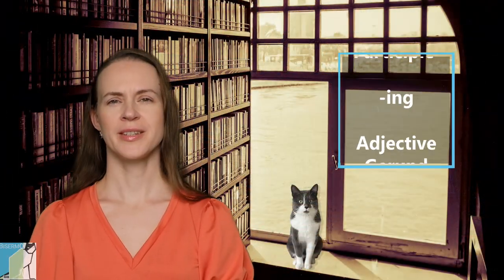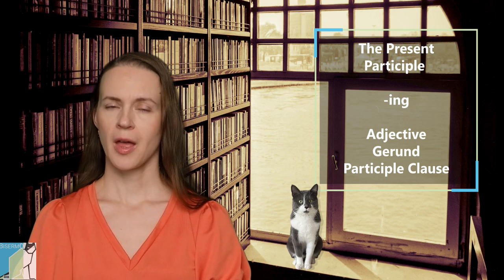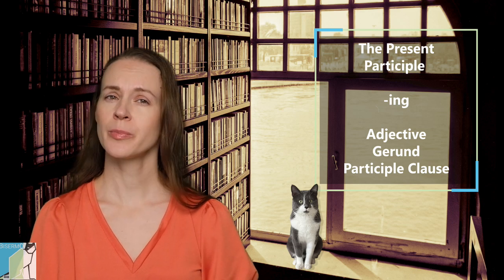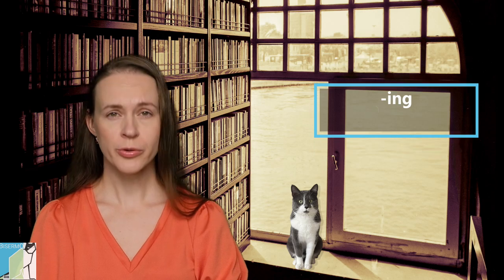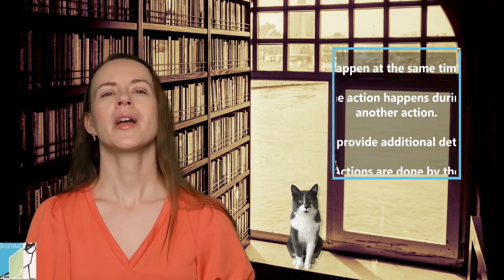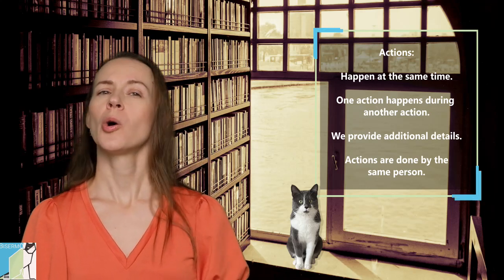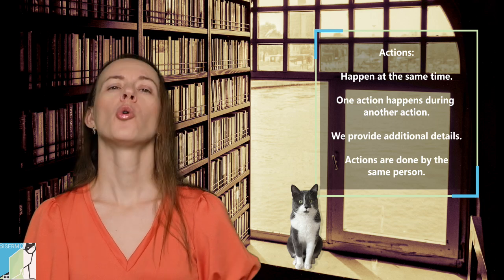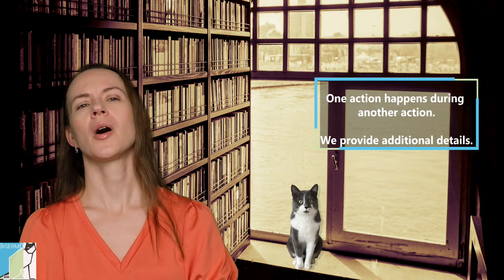The Present Participle - Learn easily with FREE Grammar quiz - English Grammar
Different quiz every tiime.

Please copy and paste the link into your web browser if the link doesn't work, when you click on it.

Learn English Grammar. In this video I explain about using the Present Participle

Including some examples for you to practise.

Learn quickly and easily how to use:  the Present Participle